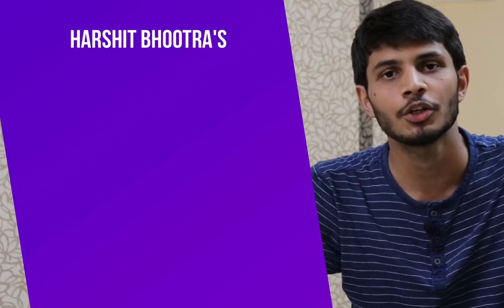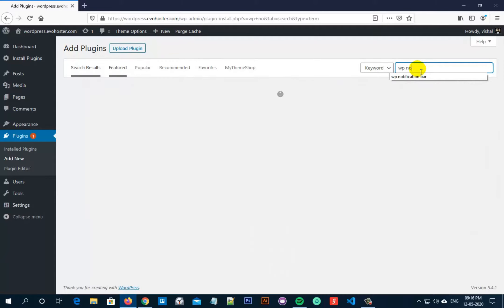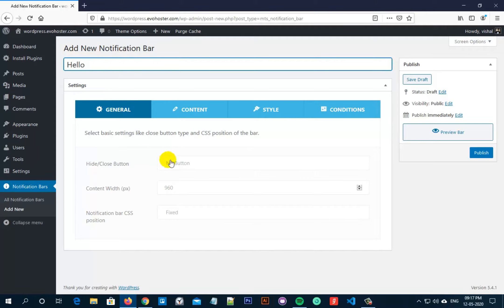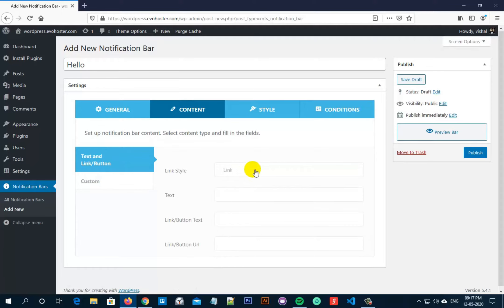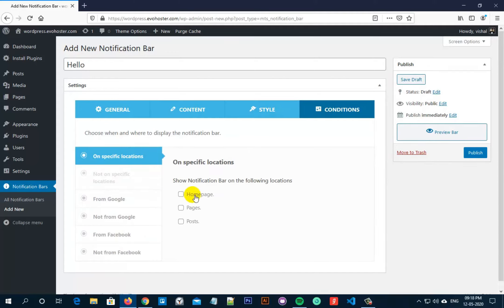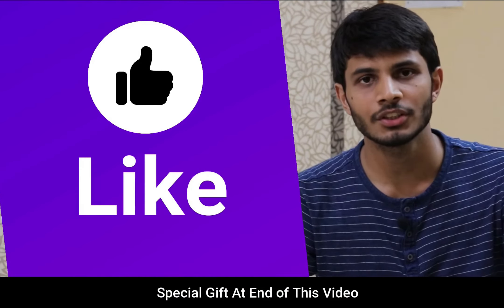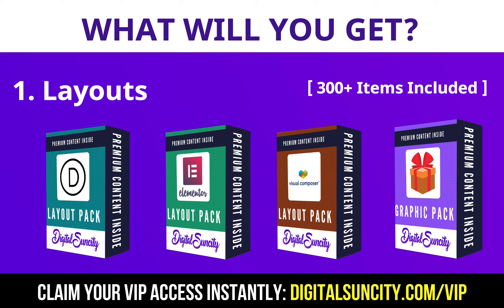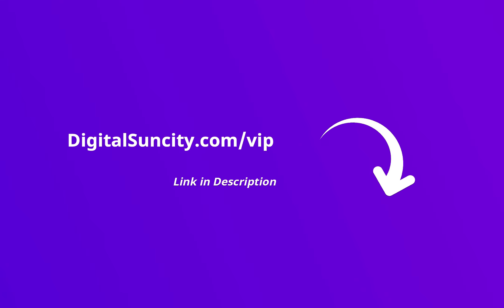How To Add Warning Notices For Visitor On WordPress Website | WordPress Tutorials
Do you want to add warning notices for your clients in WordPress?🤔

►In this video, you’re going to see how to add warning notices for visitors to your WordPress website. This is a great way to communicate important information to your visitors, such as site maintenance notifications, cookie policy information, or even just a friendly message. Whether you are a beginner or an experienced WordPress user, this tutorial is for you.

So, sit back, grab a pen and paper, and let's get started!💻